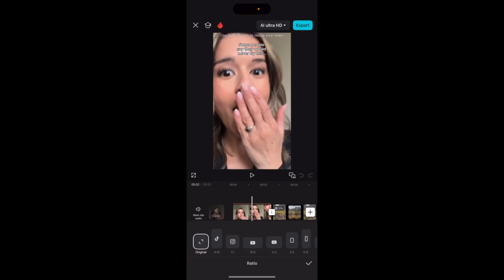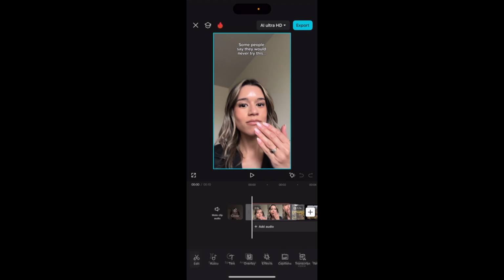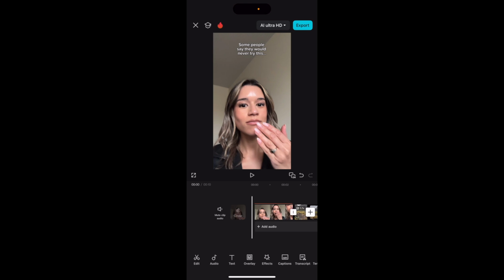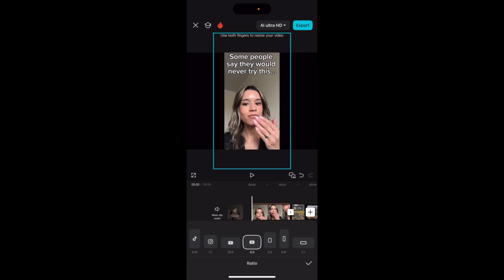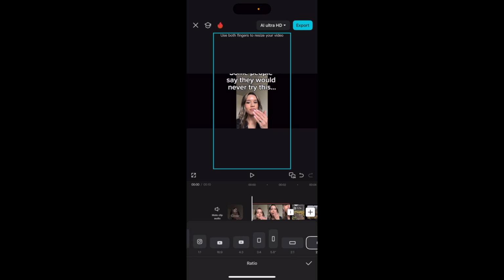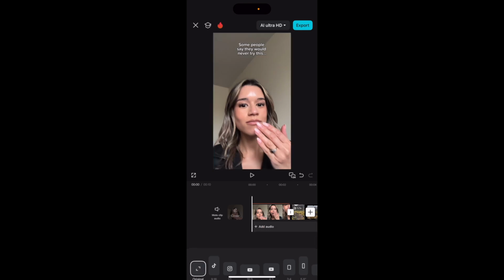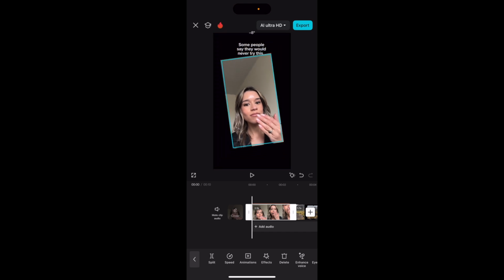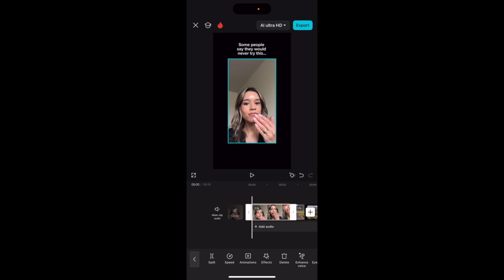How To Change The Aspect Ratio In CapCut | Step By Step Guide - CapCut Tutorial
Need to adjust your video's size for different platforms? This step-by-step guide explains how to change the aspect ratio in CapCut quickly and easily. Learn how to select the perfect ratio for YouTube, TikTok, Instagram, and more. Customize your video’s framing without losing quality. Follow this CapCut tutorial to ensure your videos fit perfectly everywhere you post!

How to change aspect ratio on CapCut, Step-by-step CapCut resize tutorial, How to adjust video frame in CapCut, Changing video dimensions CapCut, CapCut tutorial change video size